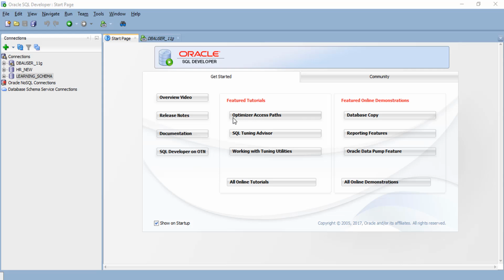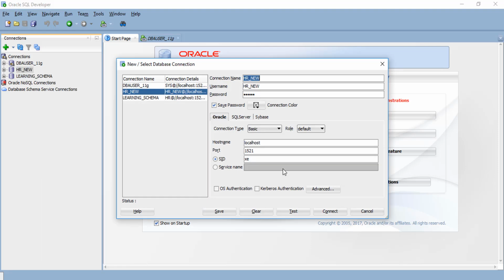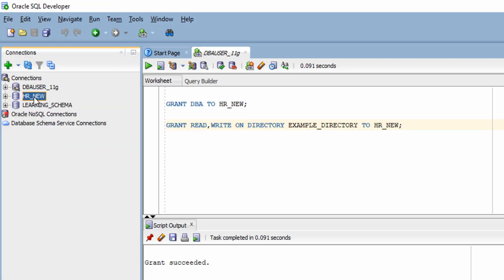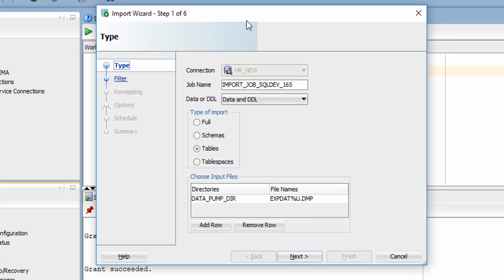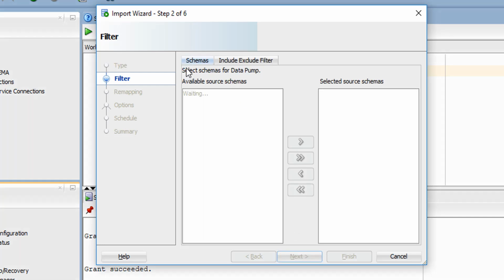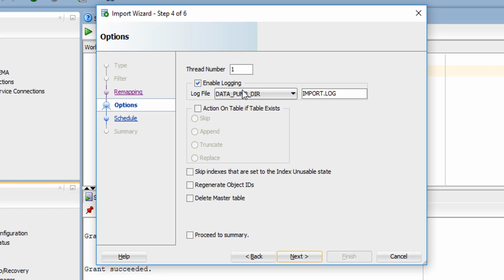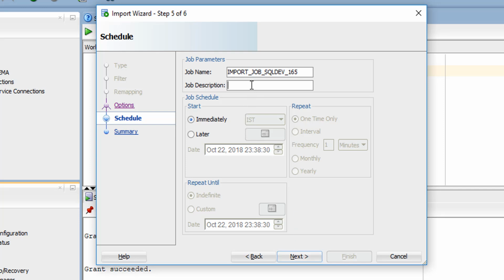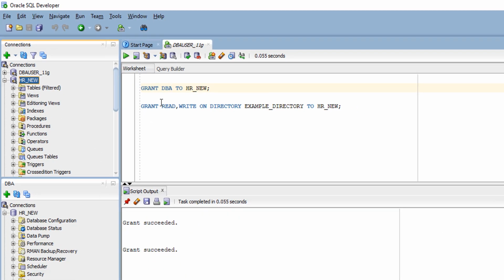How to Import Data Pump (Impdp) Using Oracle SQL Developer | Oracle SQL Developer Tips and Tricks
Oracle Database Tutorial for Beginners
Oracle SQL Developer Tips and Tricks
Oracle Tutorial for Beginners
Oracle Tutorial

How to Import Data Pump (Impdp) Using Oracle SQL Developer
How to Import Data Pump Using Oracle SQL Developer
How to Import Data Pump Using SQL Developer
how to import .dmp file using sql developer
sql developer data pump
how to create dump file in oracle sql developer
how to import dmp file in oracle 11g using sql developer
sql developer 4 data pump
expdp and Impdp
how to export data from oracle sql developer to excel
how to import data in sql developer
sql developer can't use data pump as sys
import .dmp file in oracle
how to import dmp file in oracle 12c using sql developer
how to import dmp file in oracle 11g using command prompt
how to import .sql file in oracle sql developer
how to import dmp file in oracle 11g using sql developer 4
How do I import into SQL Developer
How do I import a DMP file into SQL Developer
How do I export a schema from SQL Developer